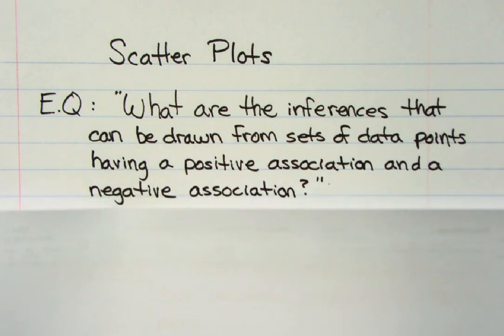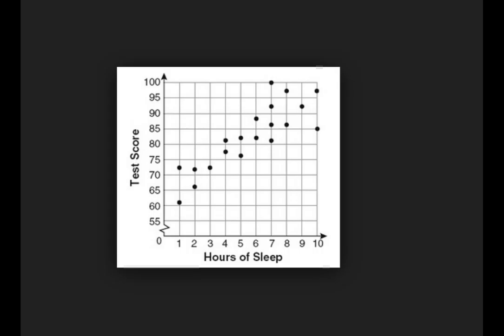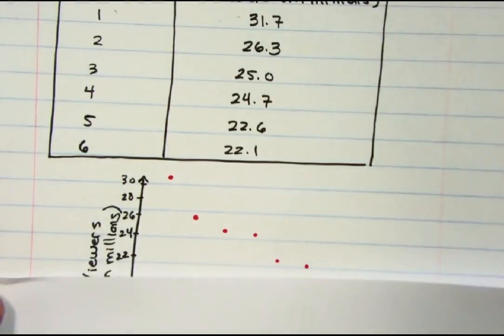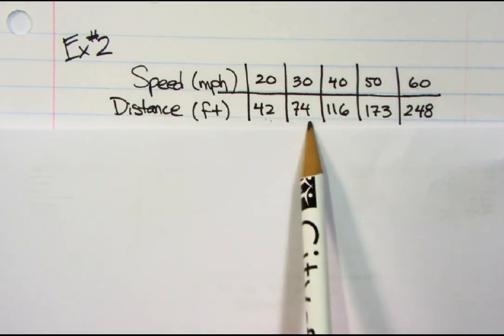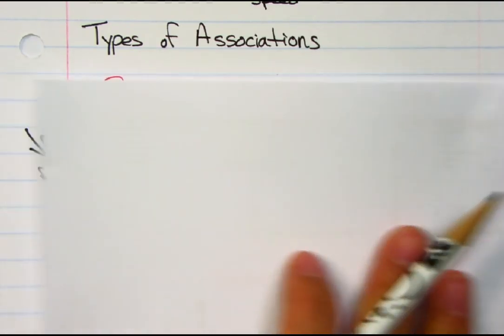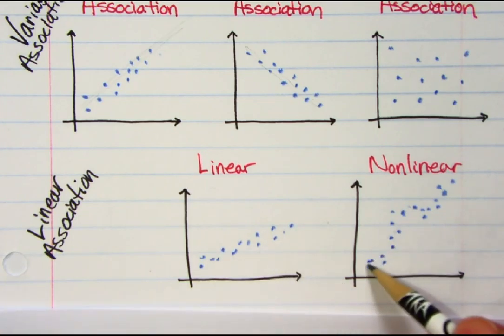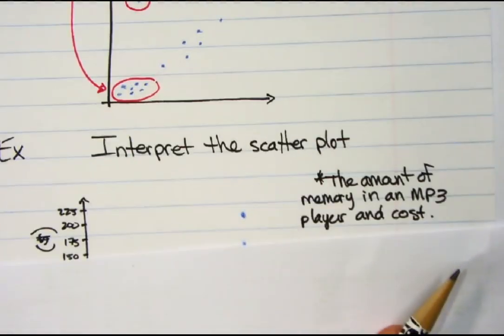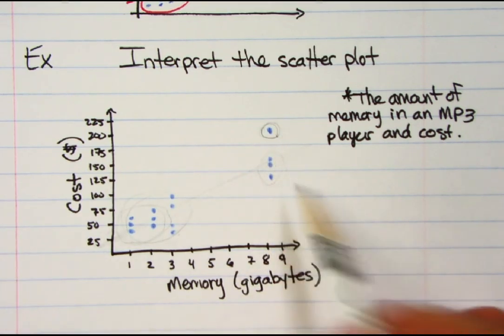Scatter Plots _Ramos Math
Introduction to scatter plots and analyzing the relationship of data